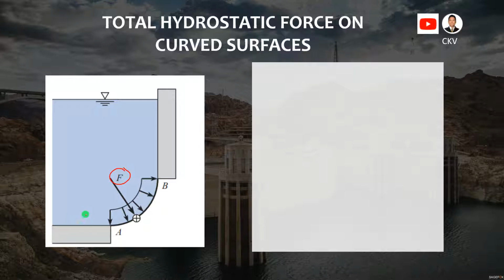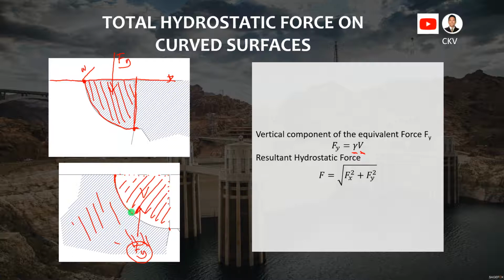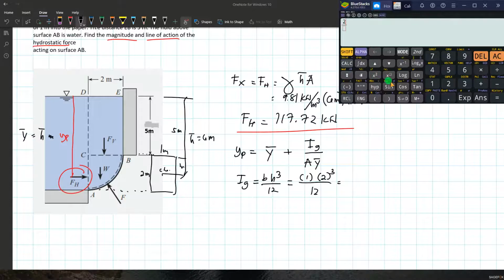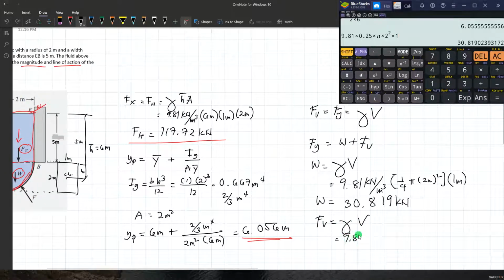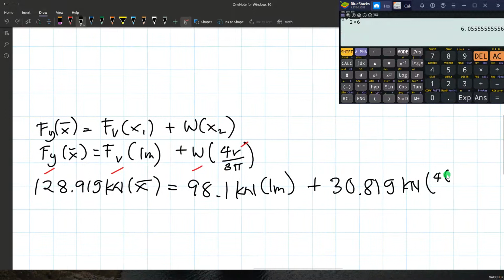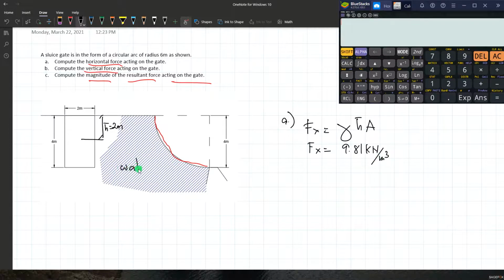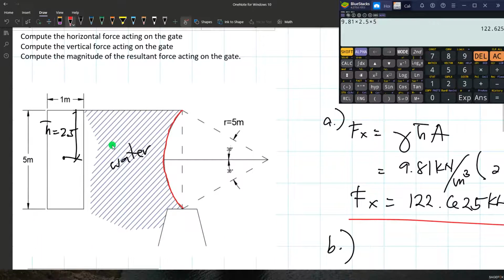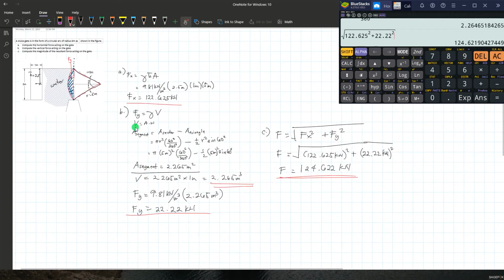Hydrostatic Force on Curve Surfaces Part 2